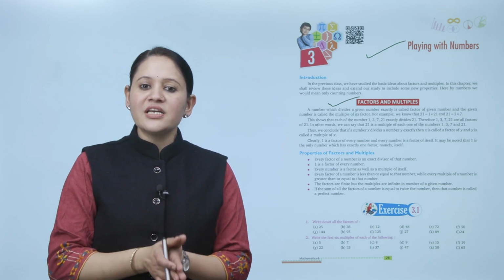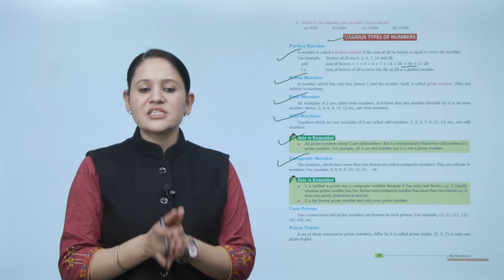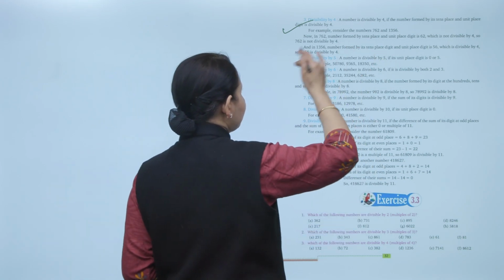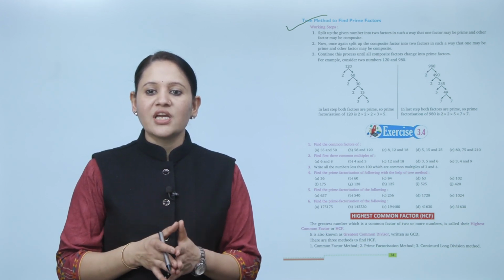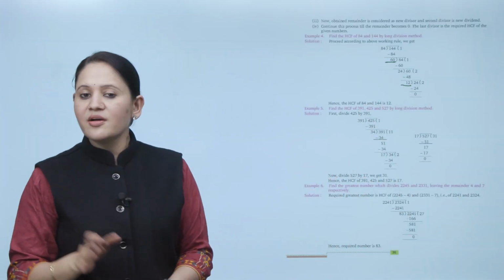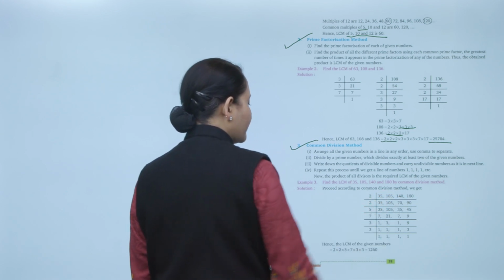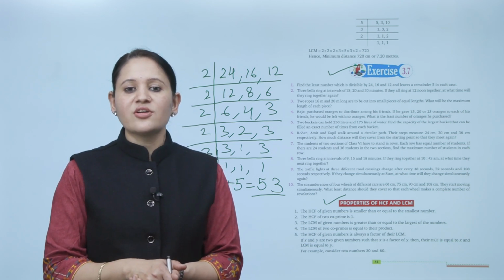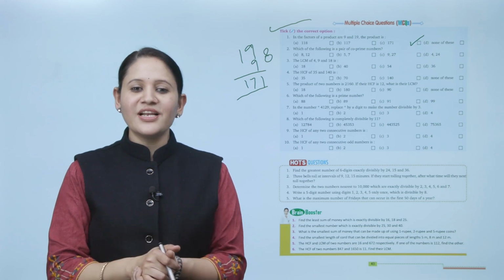Ch 3 | Gabriel Books | Maths | Class 6 | Playing With Numbers | For children